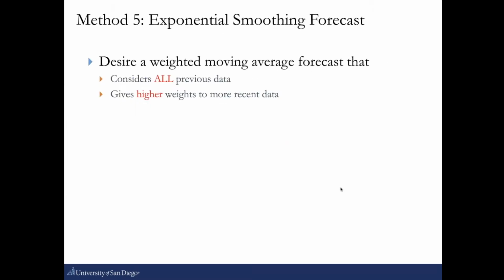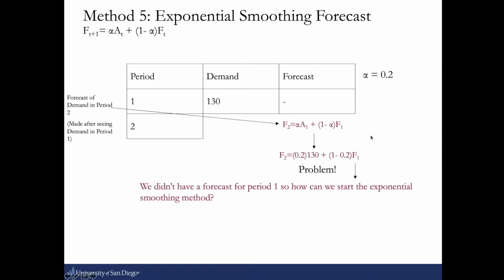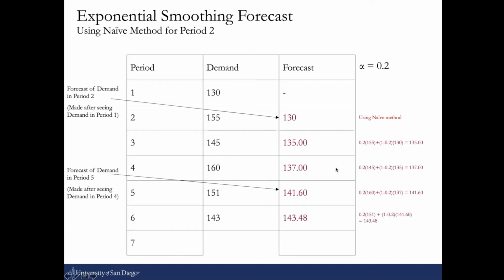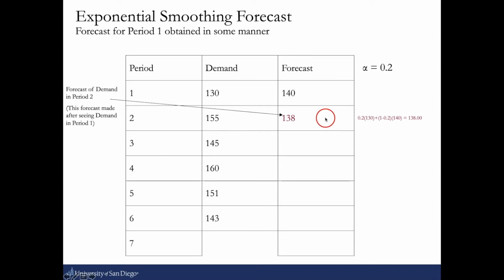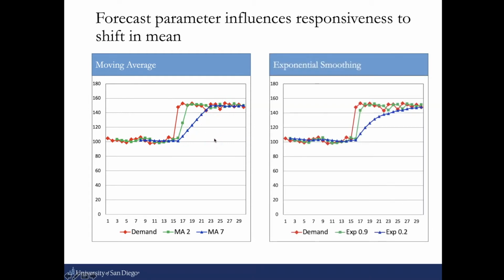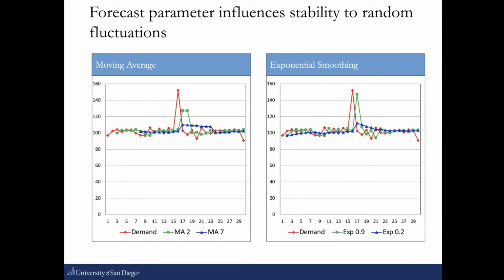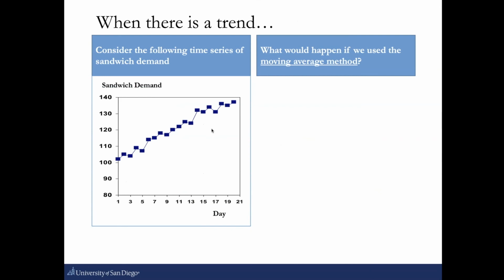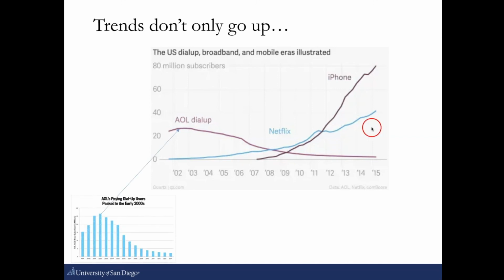Online Forecasting Lecture by Stanley Lim [Part 3 of 5]